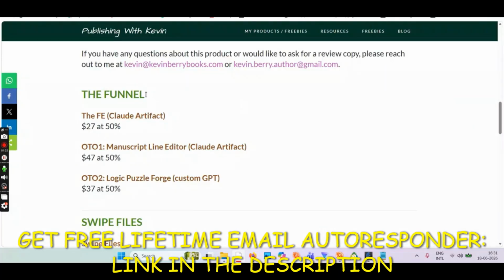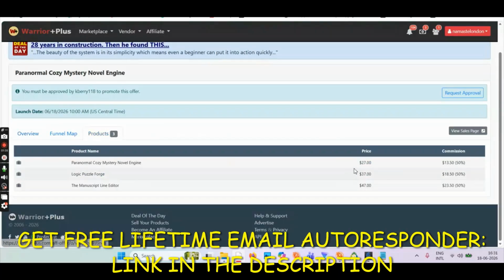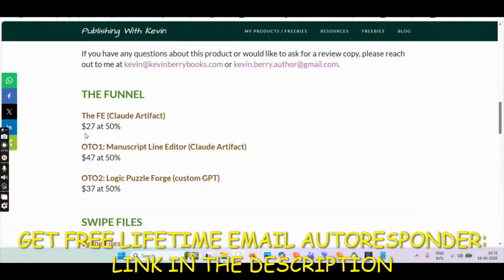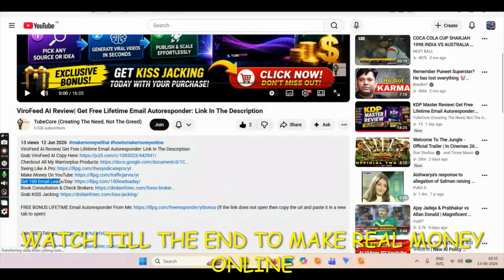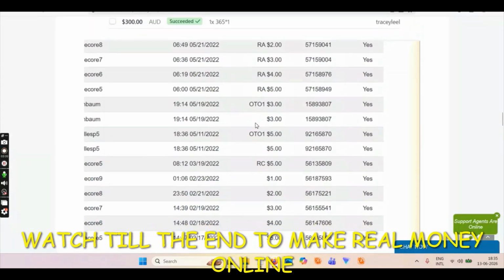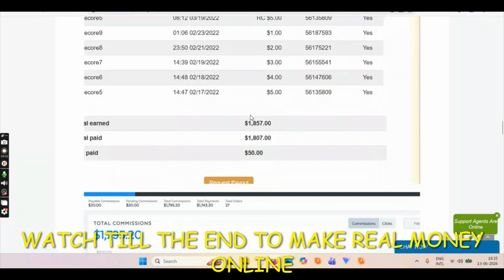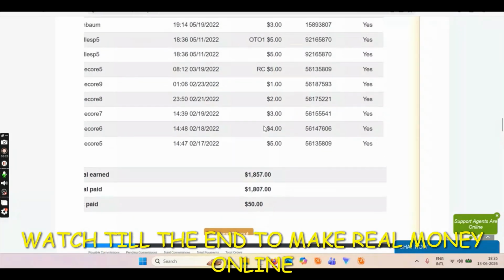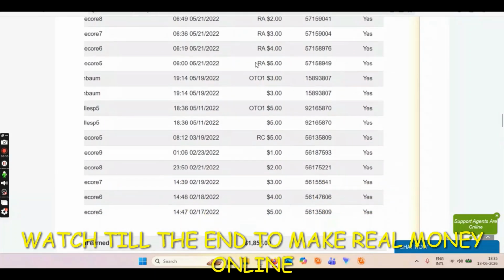Paranormal Cozy Mystery Novel Engine Review| Get Free Lifetime Email Autoresponder: Link Below